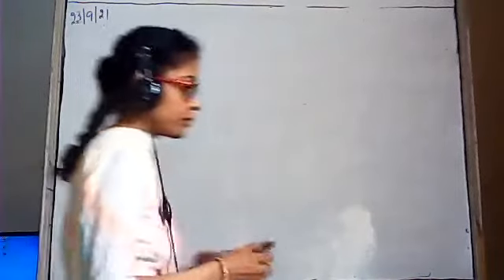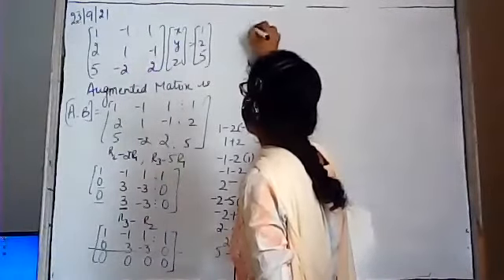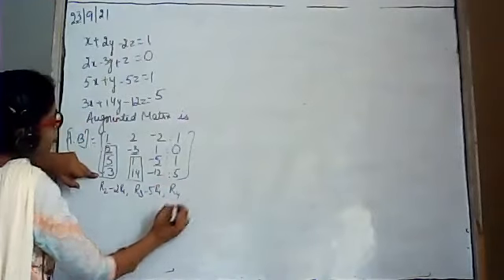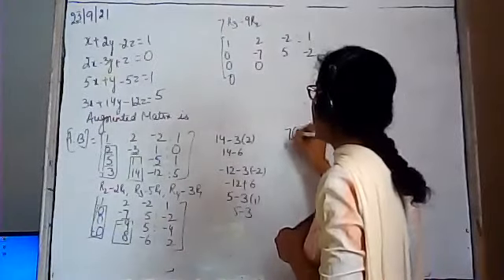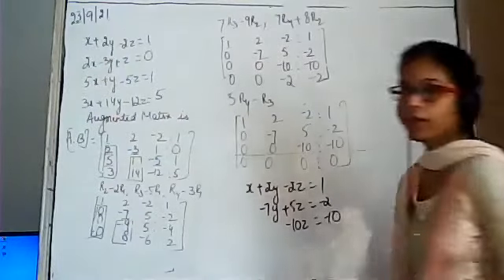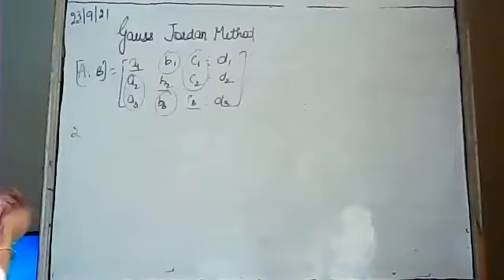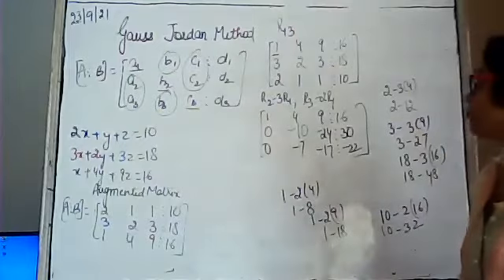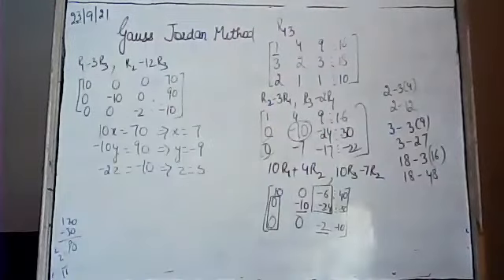Some Questions on Gauss Elimination and Gauss Jordan